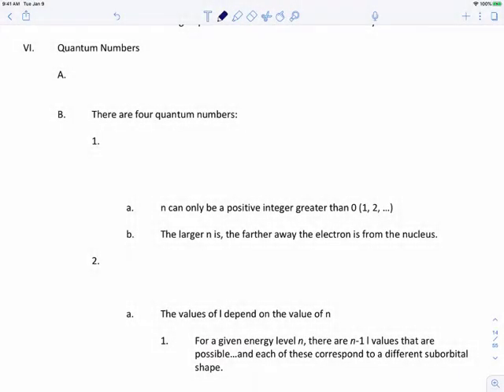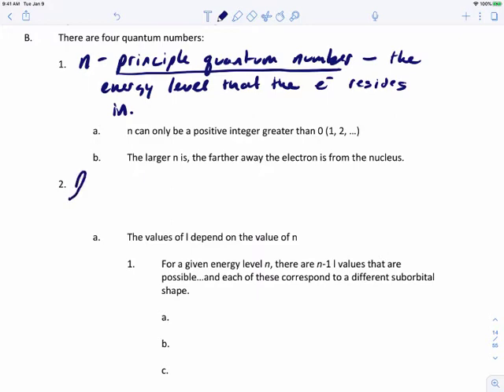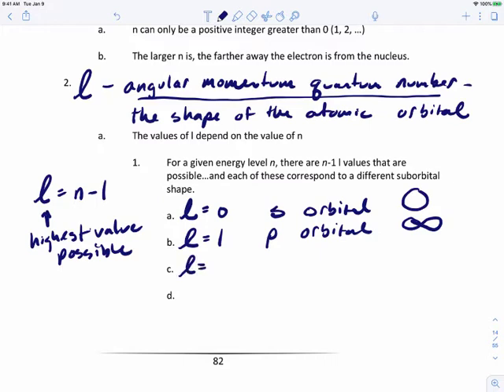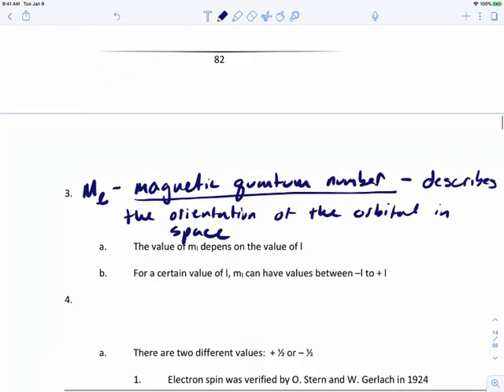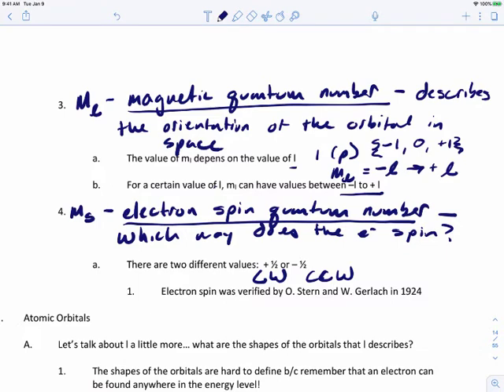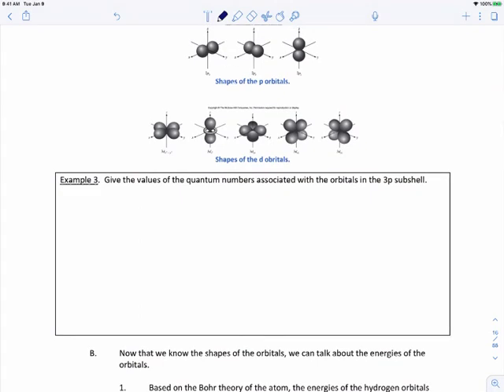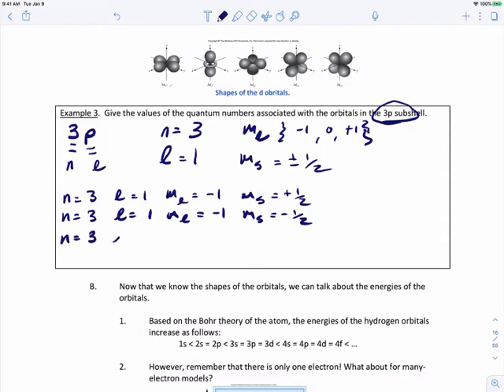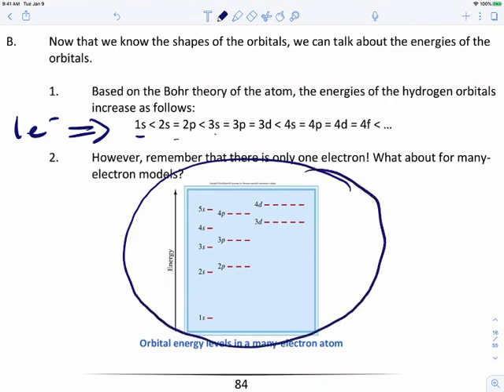Quantum Theory #5 - Quantum Numbers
In this video, I introduce the concept of quantum numbers.

This goes along with sections 8.3, 8.4 and 8.6 in "Interactive General Chemistry" 1e (Macmillan Learning)